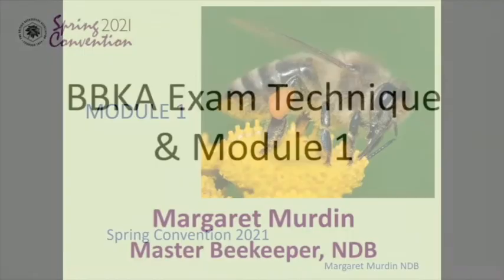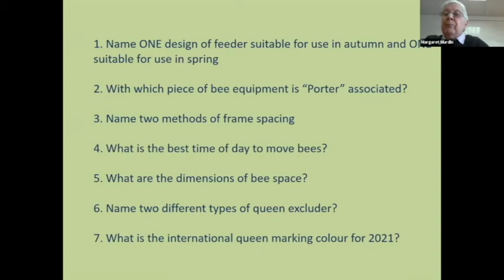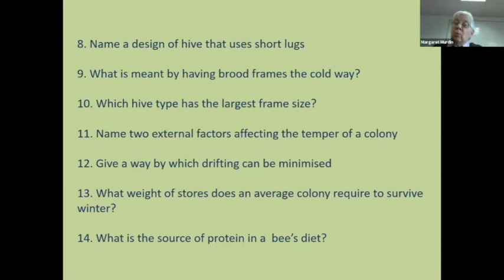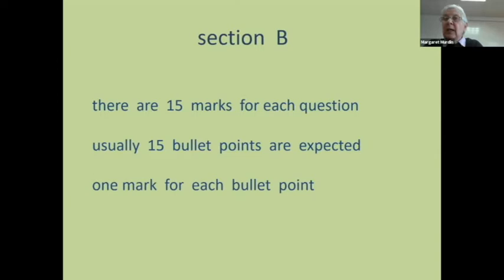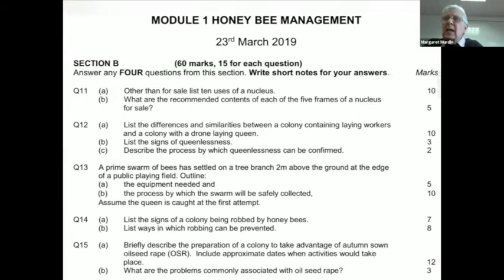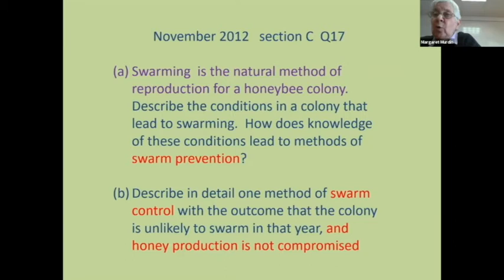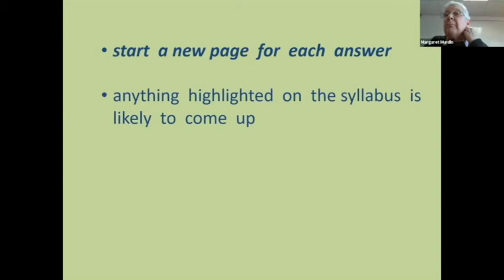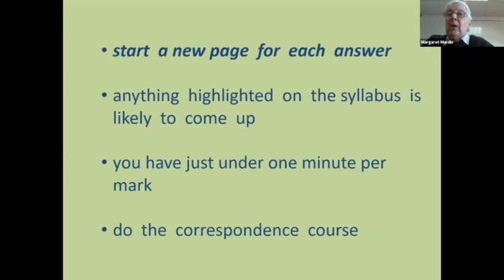BBKA Spring Convention 2021 Margaret Murdin BBKA Exam Technique & Module 1